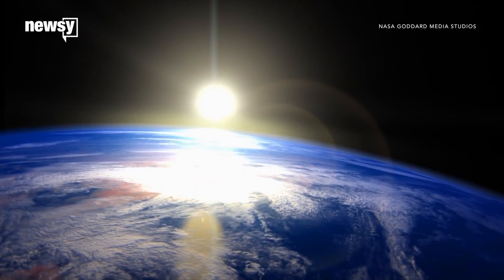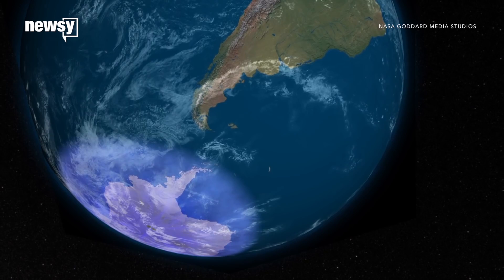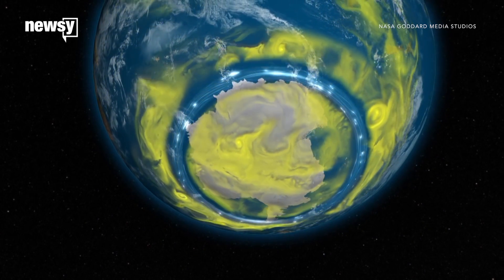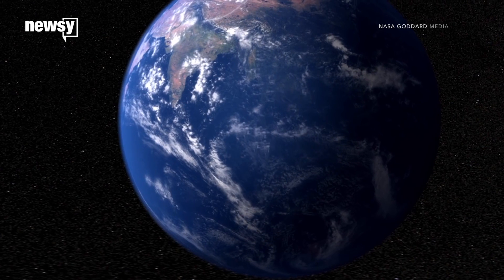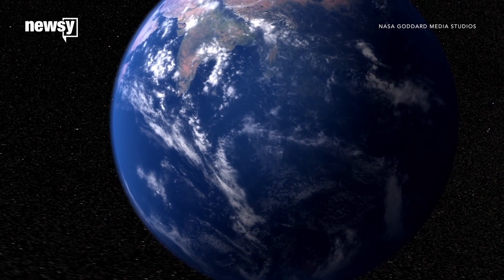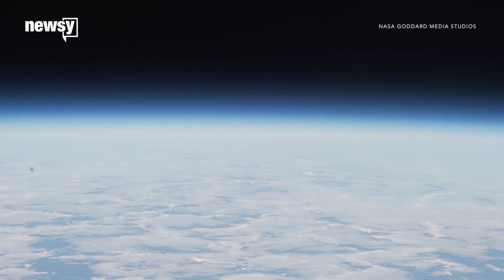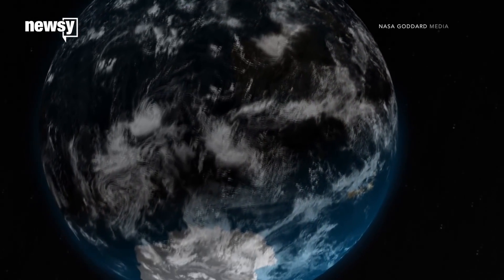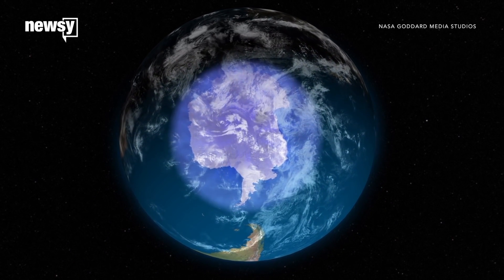Antarctic ozone hole at its smallest since 1988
The ozone hole above Antarctica was first detected in 1985, according to NASA.